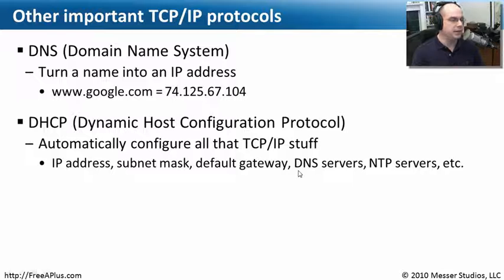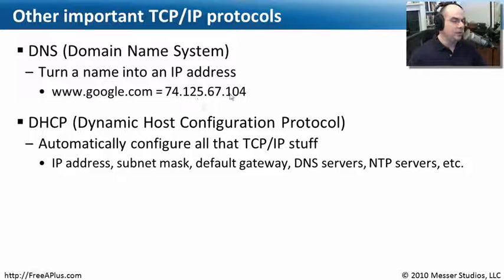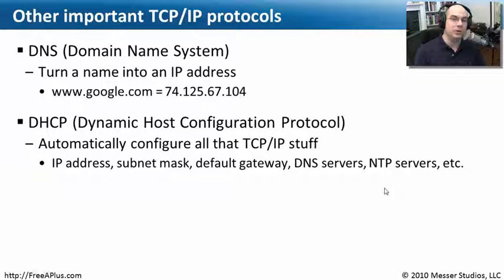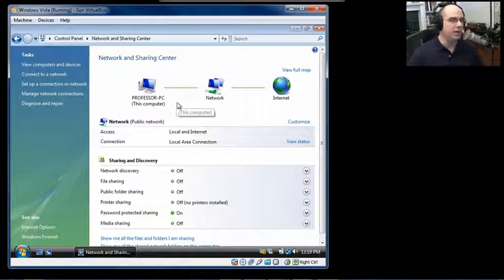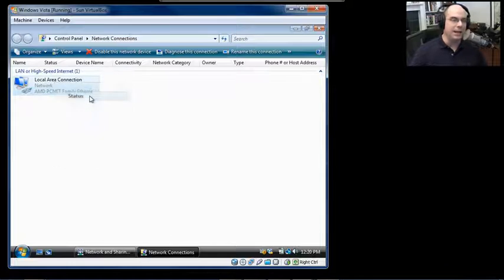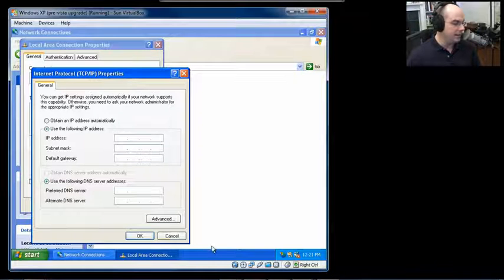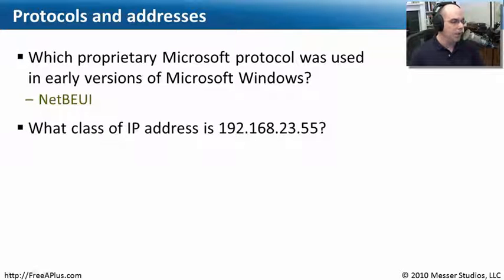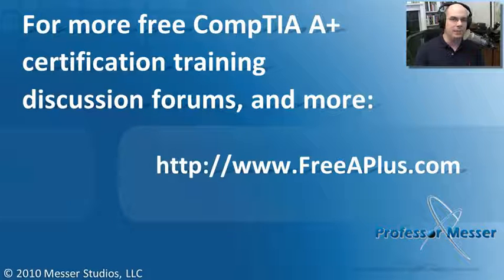Protocols and Addresses - Part 3 of 3 - CompTIA A+ 220-701: 4.1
The fundamental languages used over our computer networks are a standard set of protocols that are used around the world. In this video, you'll learn about protocols and the set of standards associated with TCP/IP. You'll also learn the essentials of TCP/IP and how subnetting can be used to build today's modern networks.